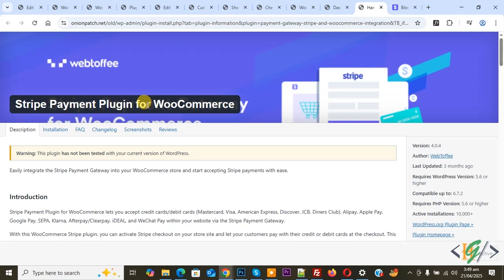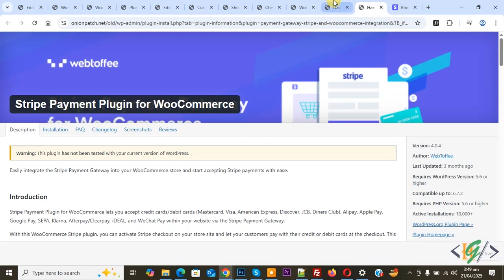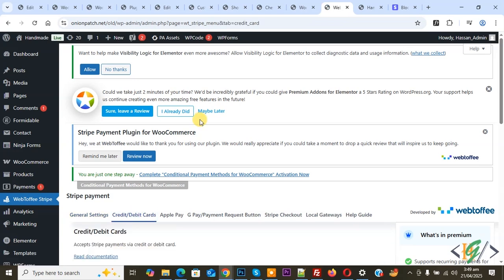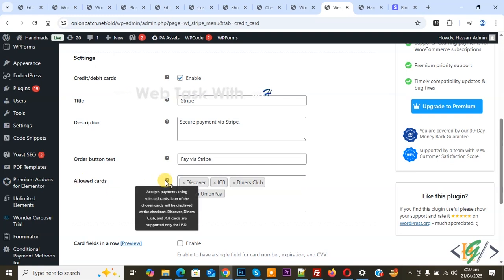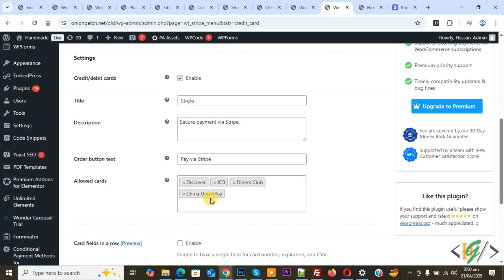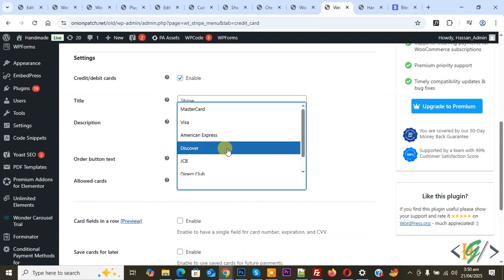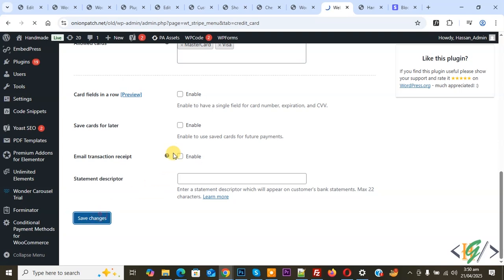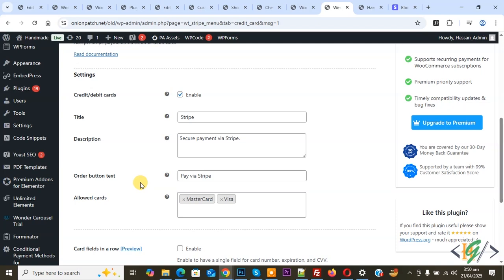How to Accept Payment from MasterCard & Visa Card Only in WooCommerce Stripe Checkout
In this woocommerce tutorial for beginners you will learn how to accept payments from specific credits cards type master card (mc) and visa card using plugin " Stripe Payment Plugin for WooCommerce " in woocommerce checkout page. So user / visitor only make payment from credit card mastercard and visa card in stripe payment gateway that we mention in allow / allowed cards setting in WebToffee Stripe --- Credit/Debit Cards Section.